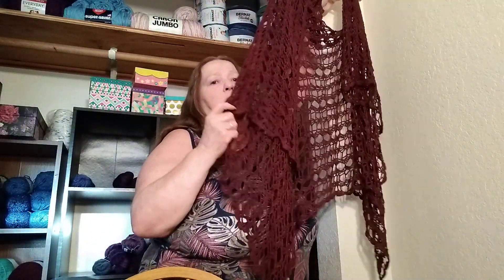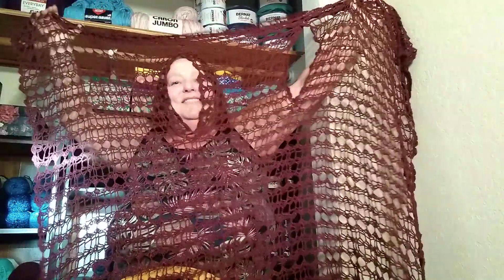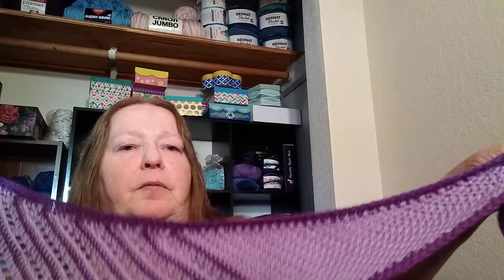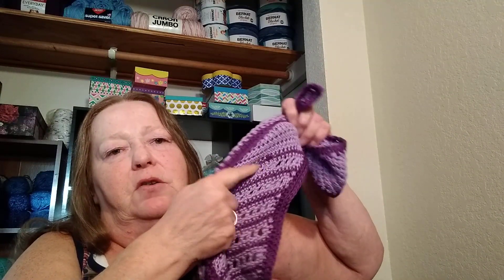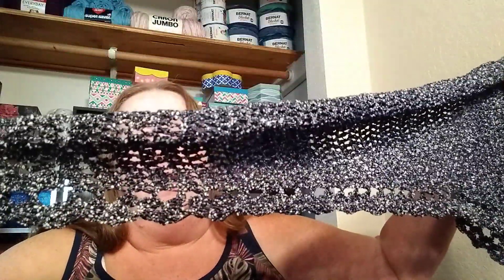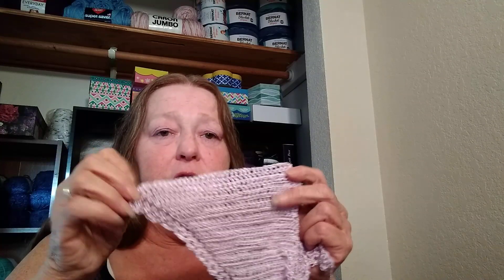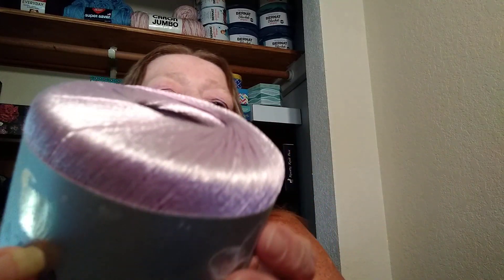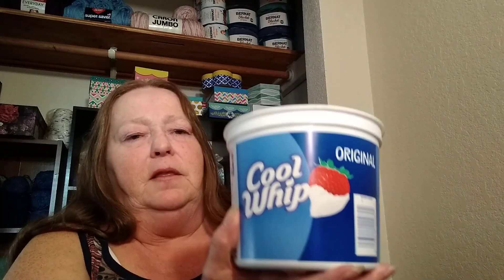My Next Knots #3 and Happy Mail